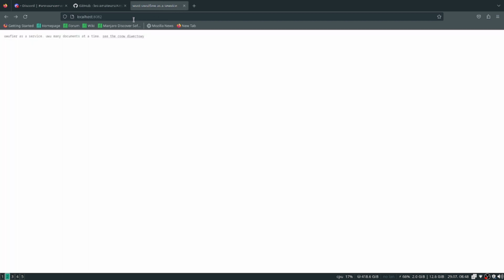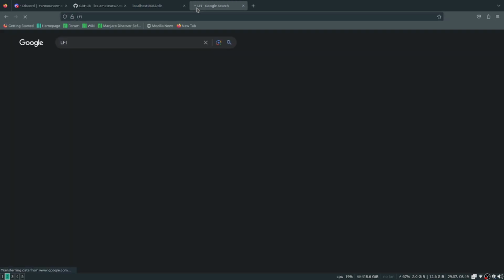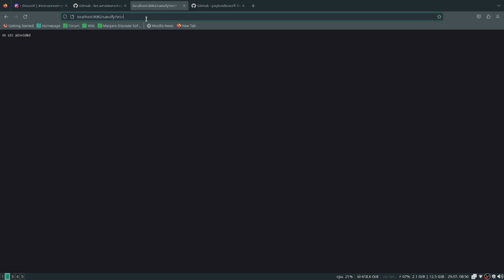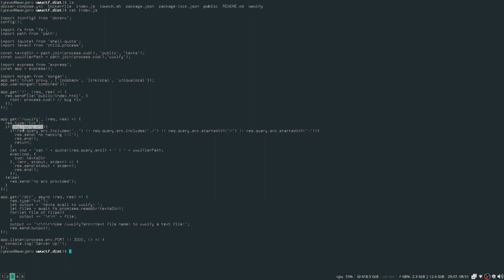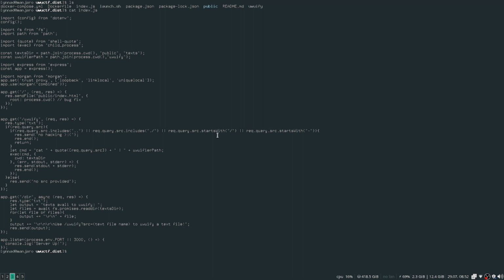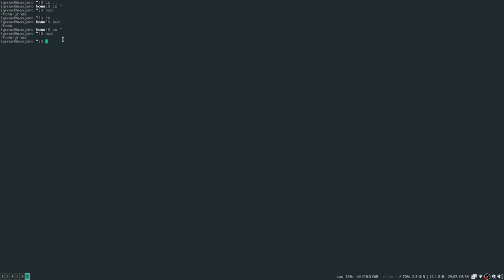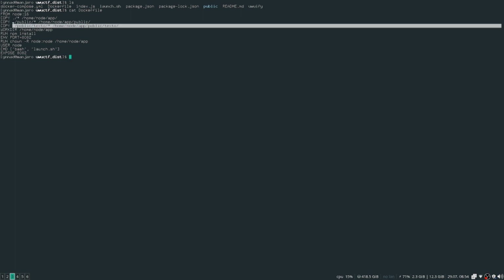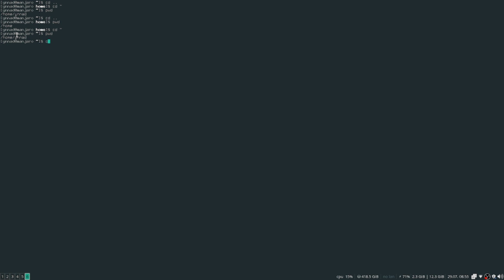Amateurs CTF - uwuctf web challenge